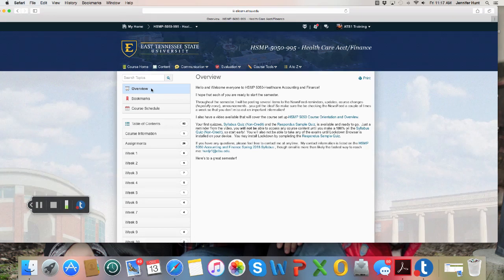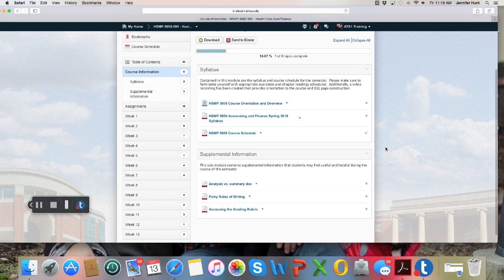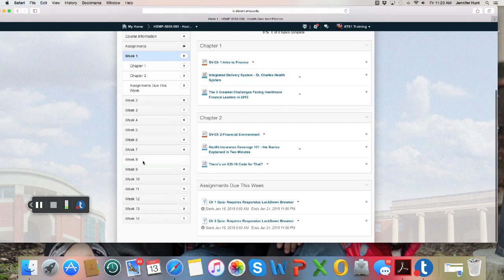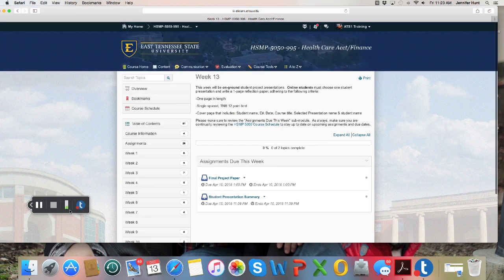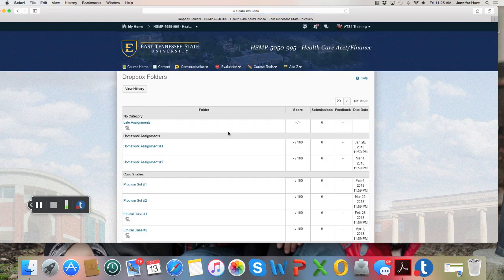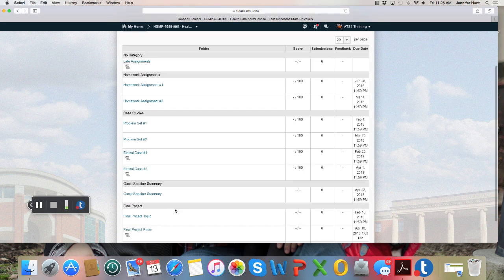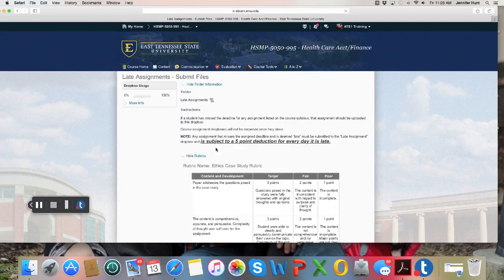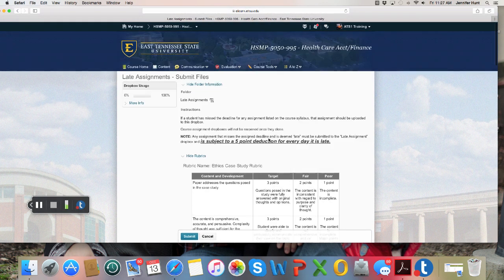HSMP 5050 Course Overview and Orientation